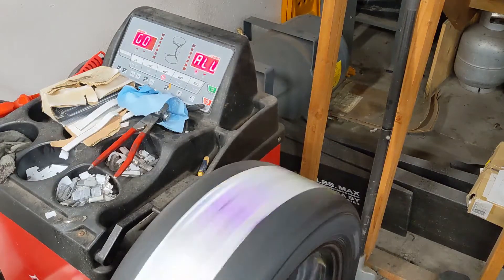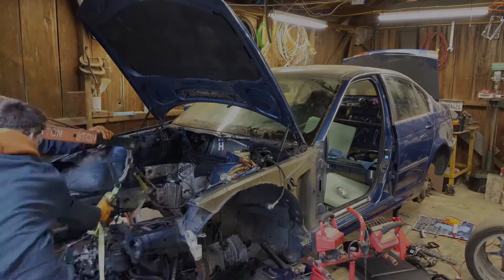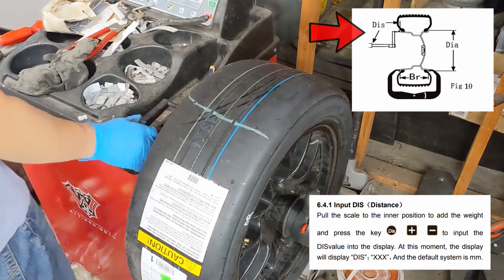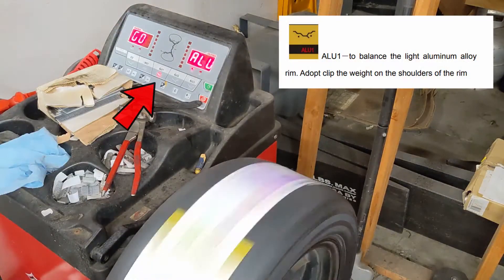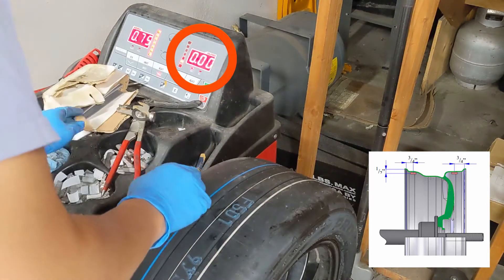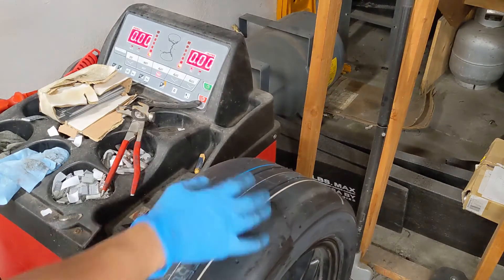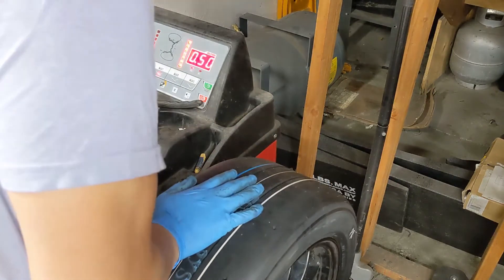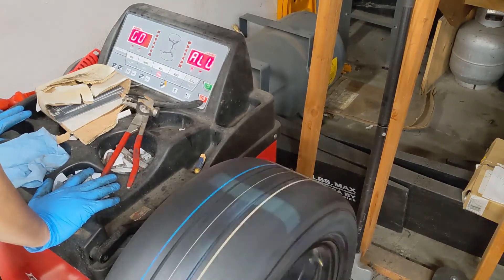Balancing wheels and tires on a Derek Weaver balancer ⚖️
Learn the basics of balancing a wheel and tire!

Timestamps:
0:00 Intro
0:38 Secure the wheel with cone and clamp
0:55 Wheel measurements
1:14 Measuring the distance
1:24 Measuring the wheel breadth
1:36 Input the wheel diameter
1:46 Did you set the right mode?
1:48 Determine how much, and where to place wheels weights
2:14 Wheel #1: inside wheel weight
2:24 Reading the wheel weight position indicator
2:39 Another angle of wheel weight application
3:04 Wheel #2: Start cycle
3:15 Wheel #2: Inside + outside wheel weights
3:25 Rotating the wheel to find the wheel position
3:35 Tip: Avoiding long strips of weights
3:57 Wheel #2: Final spin